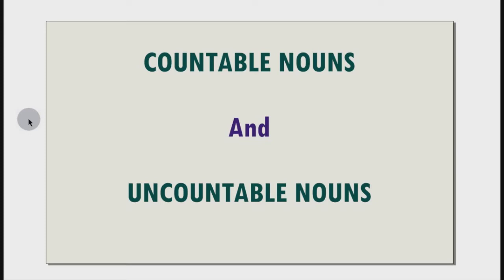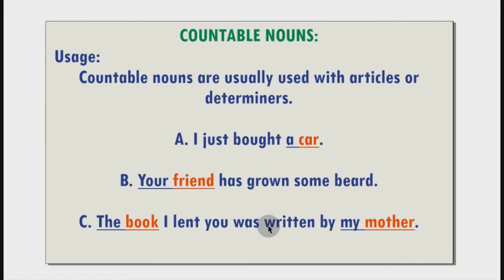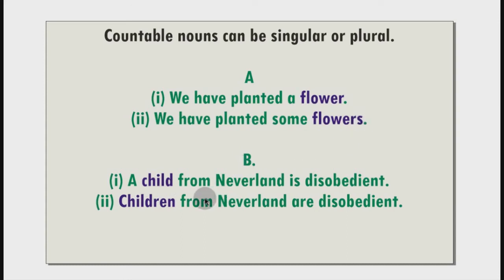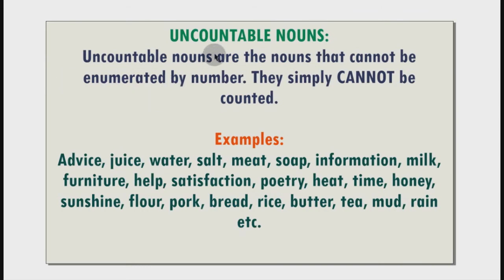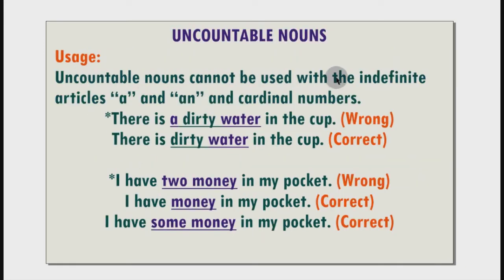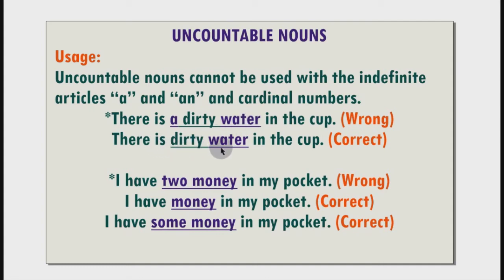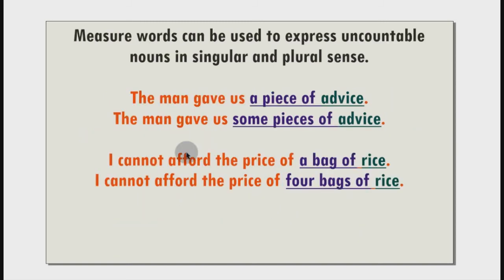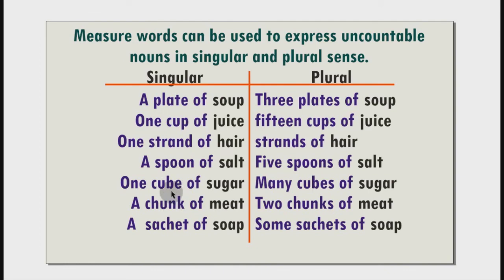Countable Nouns and Uncountable Nouns | All about Nouns. Lesson 4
This is the 4th lesson on All about Nouns and it is about countable nouns and uncountable nouns. The video extensively teaches everything about countable nouns and uncountable nouns with copious examples.